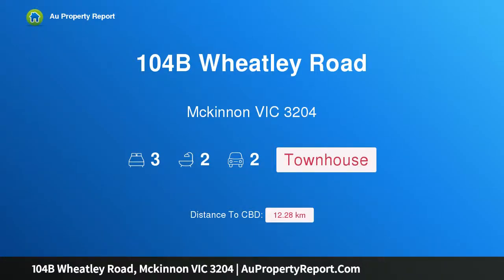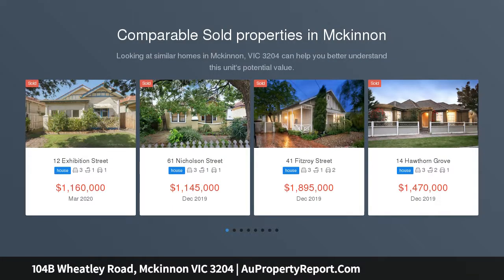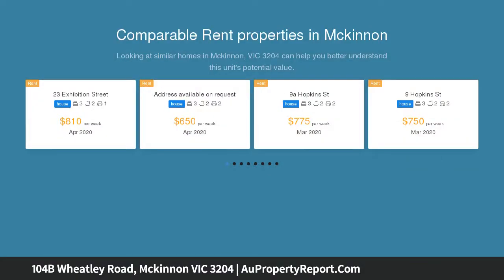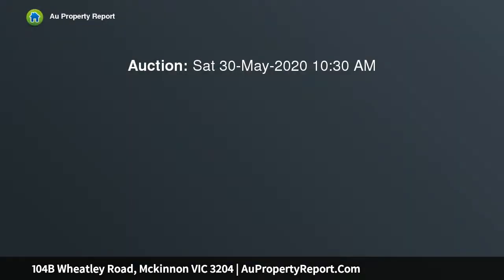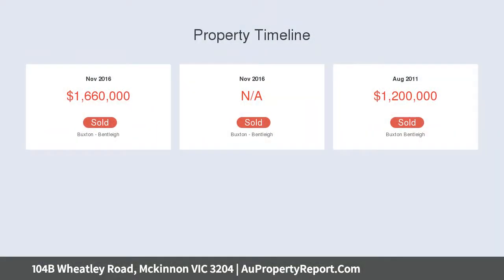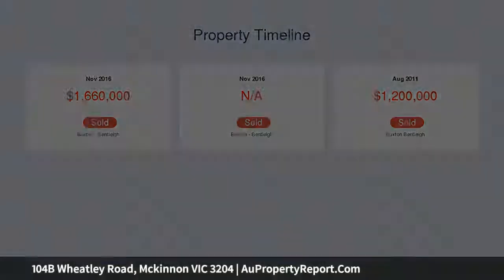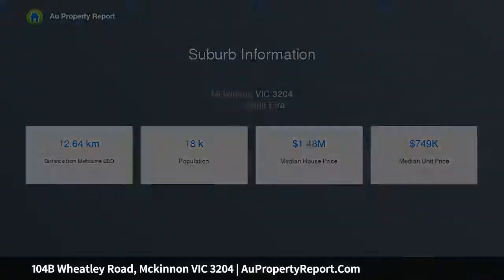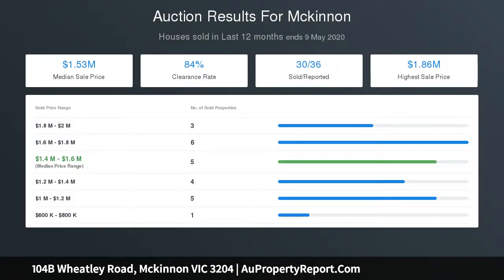104B Wheatley Road, Mckinnon VIC 3204 | AuPropertyReport.Com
104B Wheatley Road, Mckinnon VIC 3204
Property Type: townhouse
Bedrooms: 3
Bathrooms: 3
Car Space: 2
In-Zone, On-Park, Cutting-Edge